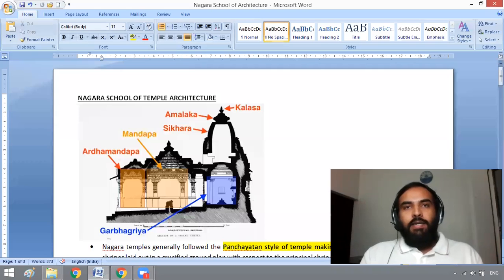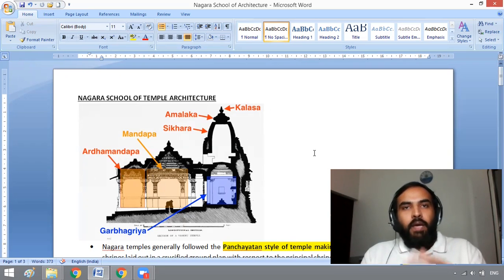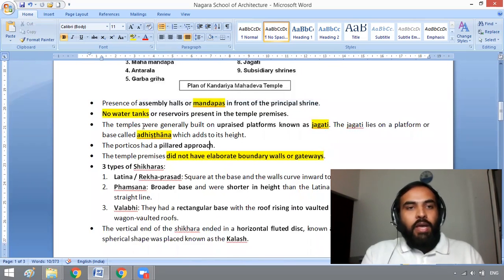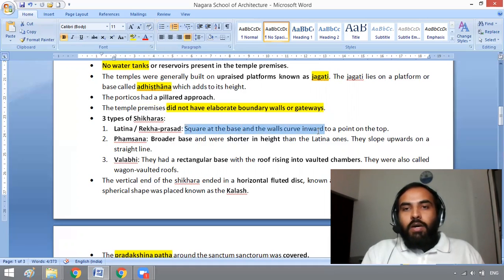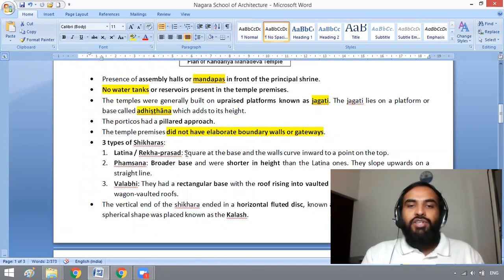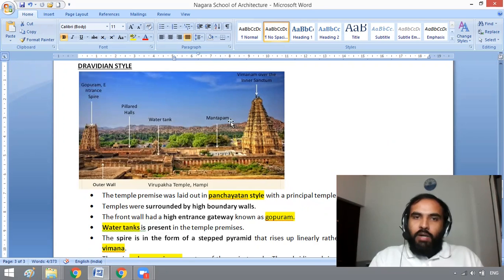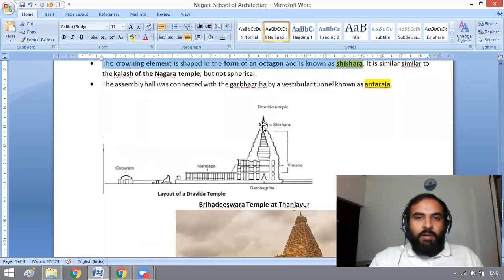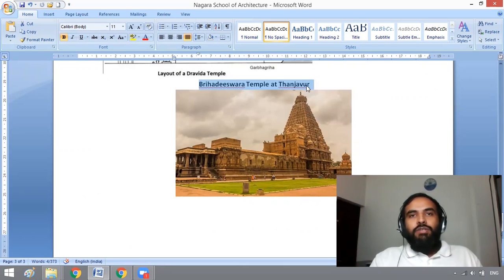NAGARA & DRAVIDIAN TEMPLE ARCHITECTURE explained! | UPSC CSE | Malayalam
CURRENT AFFAIRS, SCIENCE & TECHNOLOGY PRELIMS 2021 COURSE:

Classes will be there for 1 to 2 days per week. (Mostly Saturday and/or Sunday).
Time: 7-9 pm (2 hours).
Explanation in English and Malayalam.

June 2020 to May 2021 CURRENT AFFAIRS AND SCIENCE & TECHNOLOGY (PRELIMS perspective) will be thoroughly covered in the class.
The objective of the class is to provide you a ONE STOP SOLUTION for CA and S&T.

Top quality notes will be given to you weekly. Notes are prepared by referring the following newspapers & websites:
The Hindu
The Indian Express
Business Standard
The Economic times
PIB
PRS
Government websites (Eg: MoEF&CC, Ministry of External Affairs etc.)
National Organisations websites (Eg: RBI, TRIFED, NABARD, etc.)
International Organisations websites (Eg: UNEP, IMF, World Bank etc)
Down to earth
Investopedia
Wikipedia

Prelims tests of CA and S&T will be conducted regularly. Answers will be discussed in the class. The detailed answer key will be given.
The tests will cover topics which are discussed in the class and important topics of JANUARY to MAY 2020 also. So a holistic coverage of topics is assured.

The classes will be taken using ZOOM /Microsoft TEAMS.